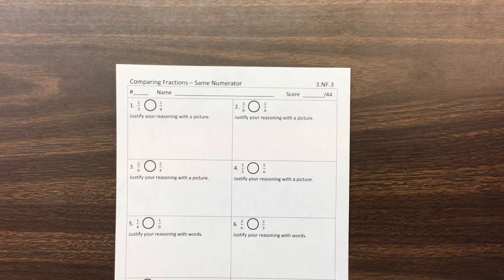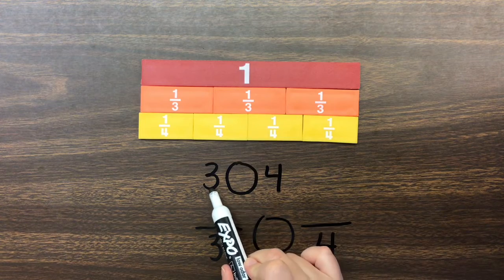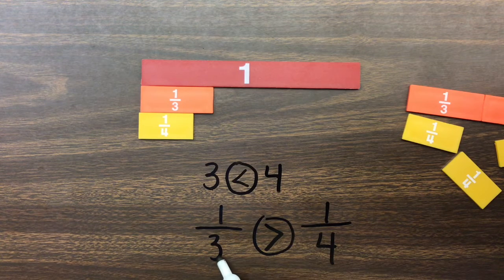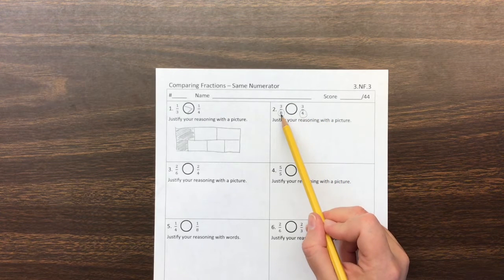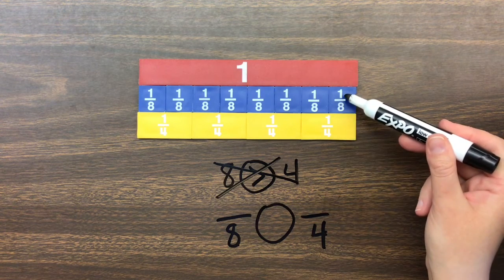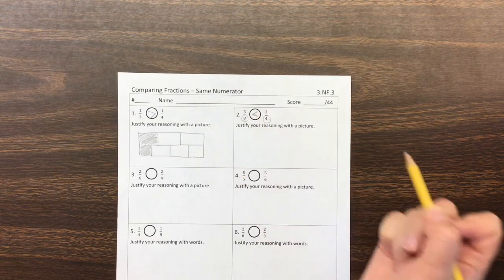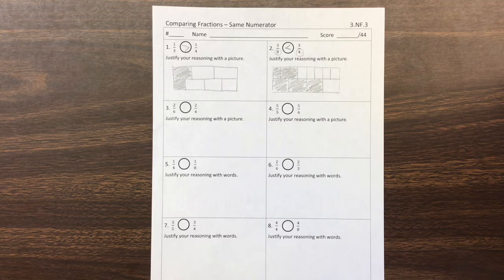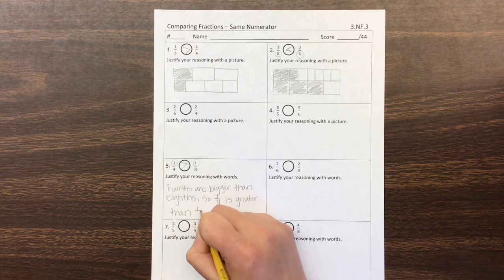Compare Fractions with the Same Numerator